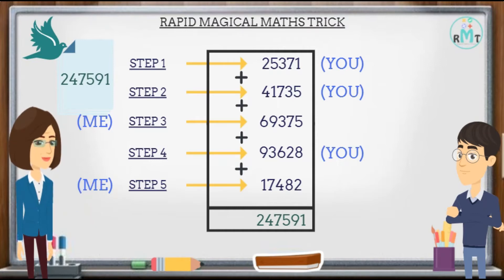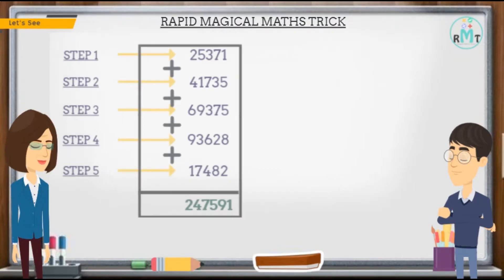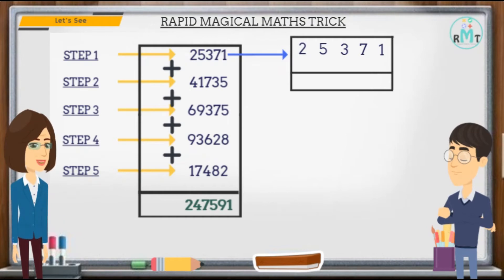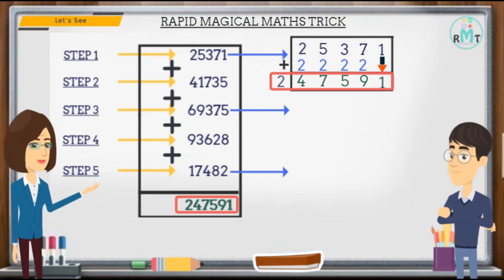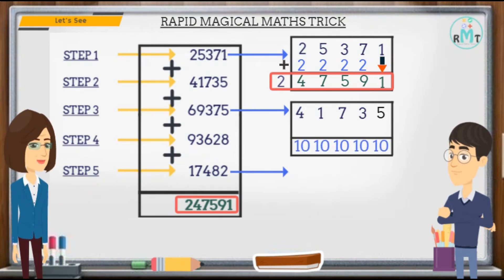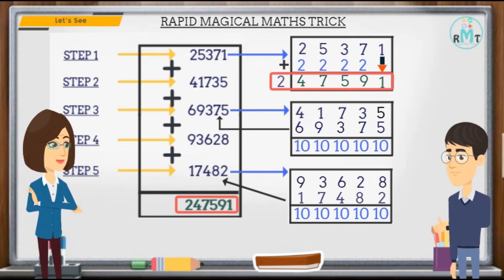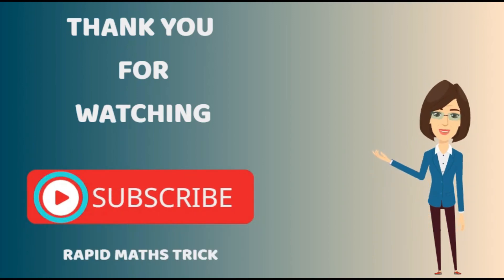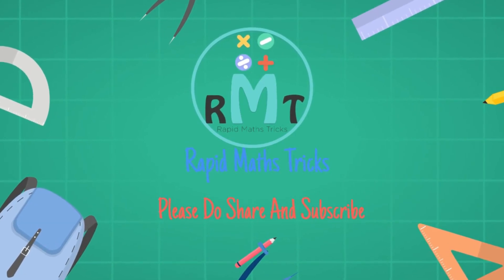Predict the sum of 5 numbers after writing just first number | Rapid Math Tricks | Math Magic/Riddle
In this video, answer would be predicted as user say first number. This video contain two part in first we would show one example. In the solution part Step by Step explanation how to predict the answer.
Solution
1. After putting first number. Ones place number would remain same for the answer. On other places add 2 and get the new digits
2. At the end place 2 before the outcome of the step one.
3. Now ask second number.
4. Now you have to write the number so that every digit you put make 10 as sum with upper digit.
5. Ask 4th number from the user.
6. Repeat step 4 for your number.
7. Add all five number and you would get the same Answer that we predict.